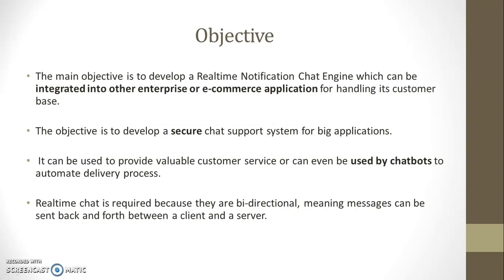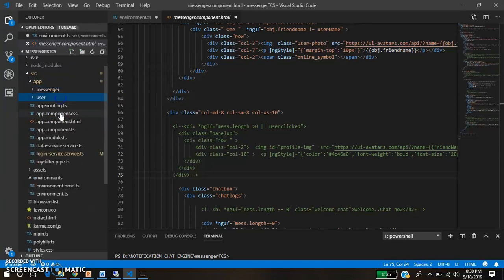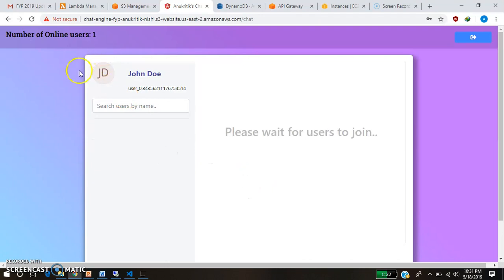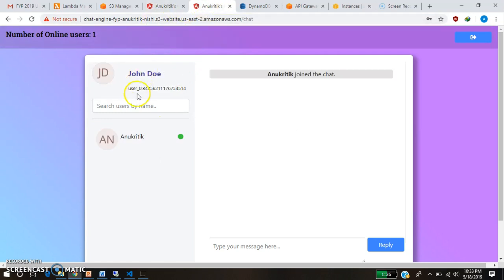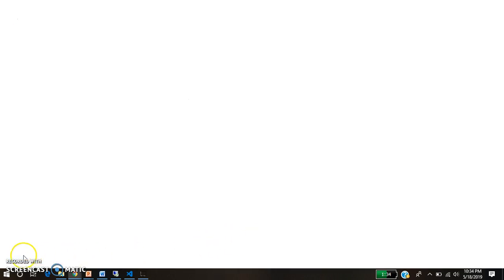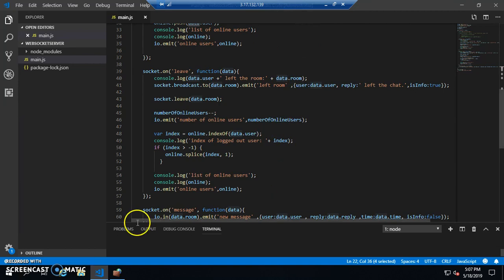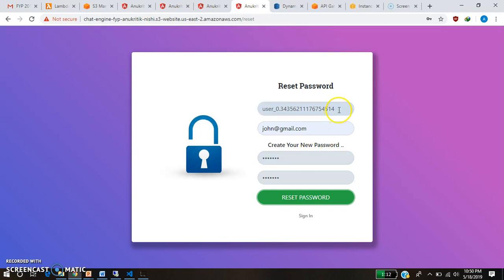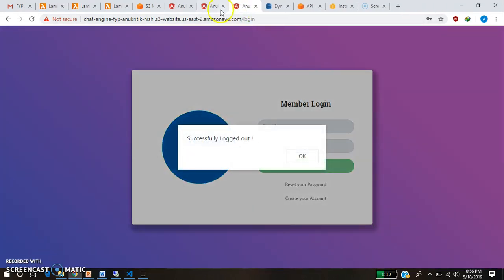Realtime Notification Chat Engine using AWS and Socket.io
In this proposed work we have created a fully working and deployed Chat-Engine Application as the final year project.